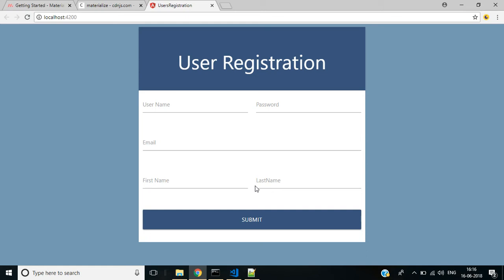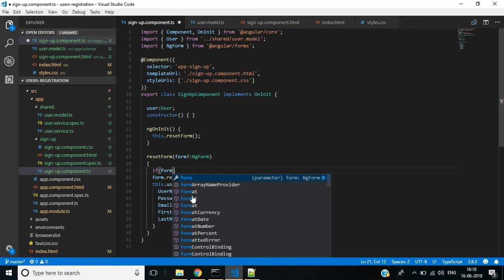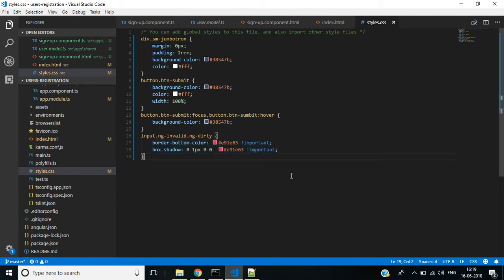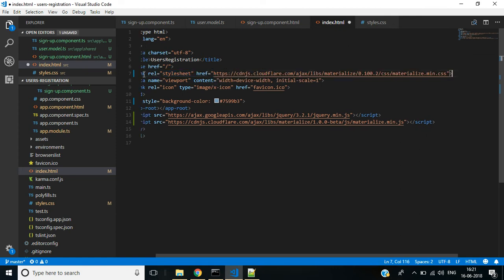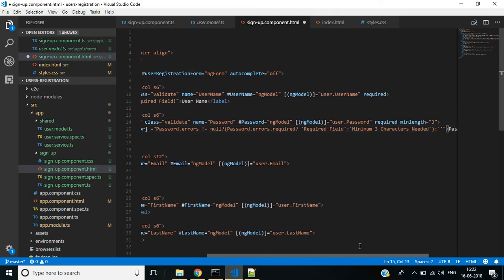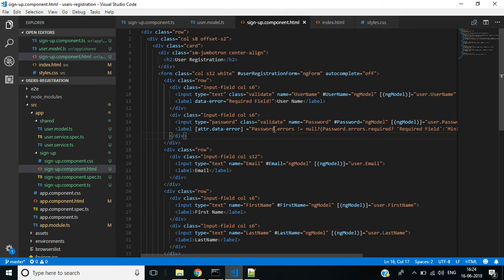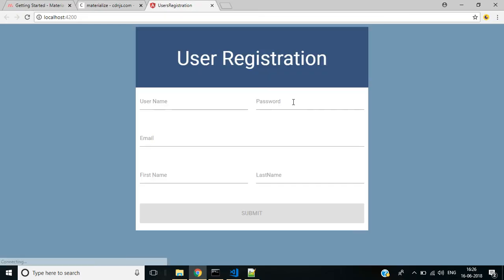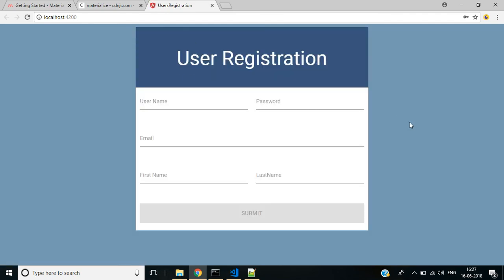#8: User Registration / Sign Up Form in Angular 6 with Web API - Part 3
Step by Step To Create User Registration Form in Angular 6 Application.

This is part 3 of User Registration in Angular 6 Application.
In this video we will learn how to implement reset function and validations to this user registration form.

Mandetory fields, Password Minimum Char validation, Email Validation (email pattern) and etc.